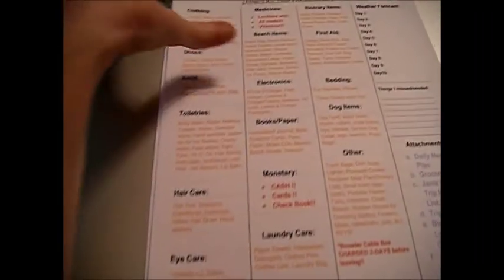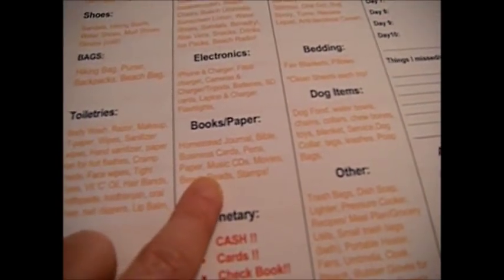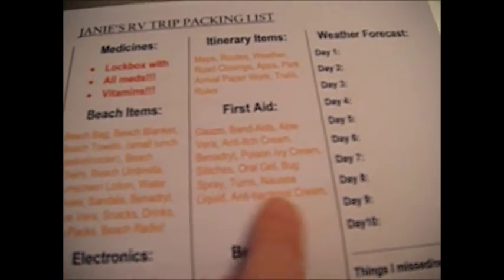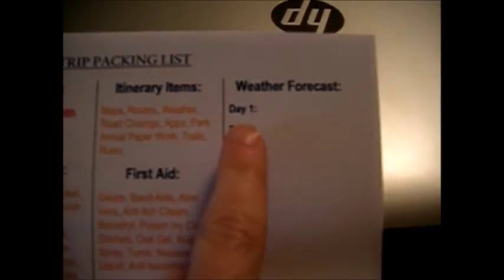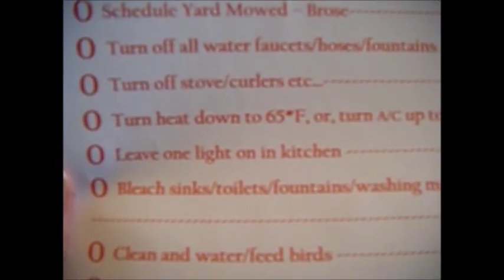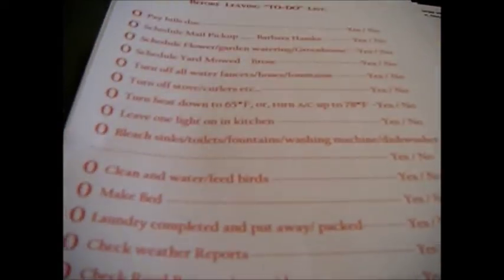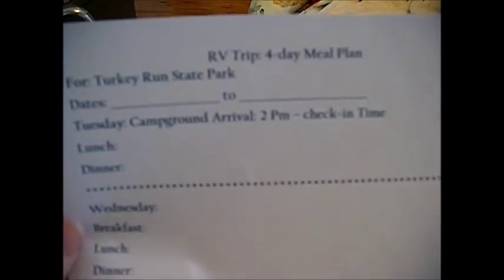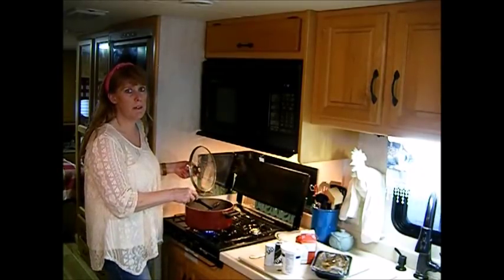Tips, including: Janie's RV Packing Lists & Drive to Turkey Run!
Enjoy my newest video on Rv travel and camping tips! I hope my lists help you get organized and keep you from forgetting your next trip items!
Blessings for a safe traveling season!